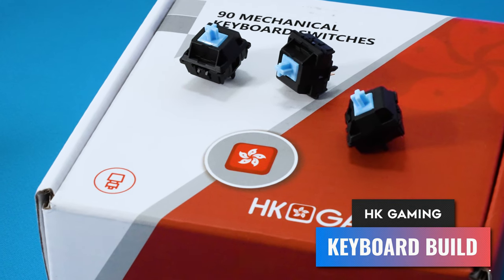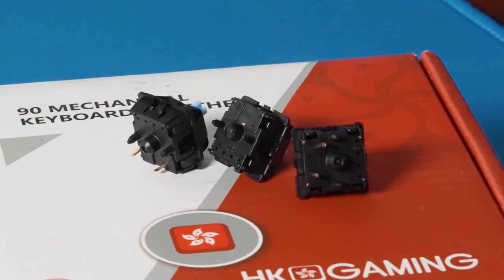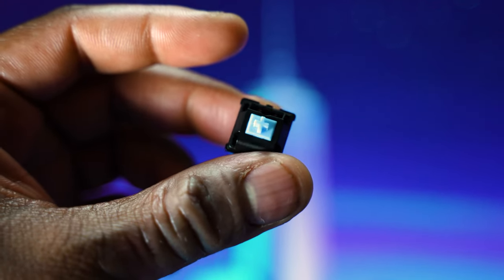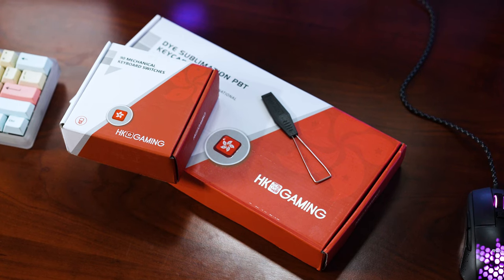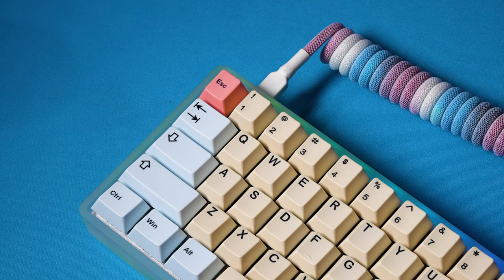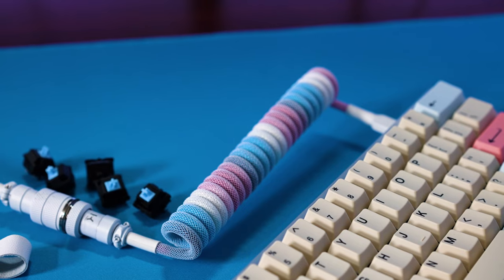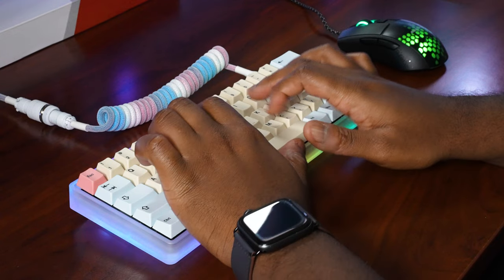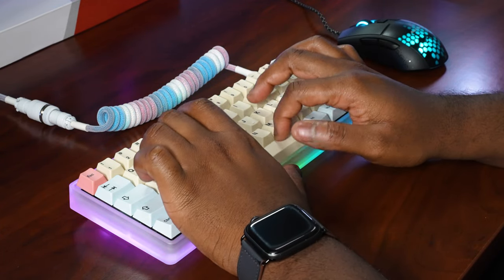HK Gaming Sky Blue Switches! (Drop Carina Build ft KustomKeys Cables)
Blue LINEAR SWITCHES?!

Drop Carina(Amazon - Paid Link)
HK Dye Sub PBT Dreamer Keycaps(Amazon - Paid Link)
HK Gaming Sky Blue Switches(62g)(Amazon - Paid Link)
HK Gaming Marlin Blue Switches(67g)(Amazon - Paid Link)
HK Gaming Lake Blue Switches(72g)(Amazon - Paid Link)